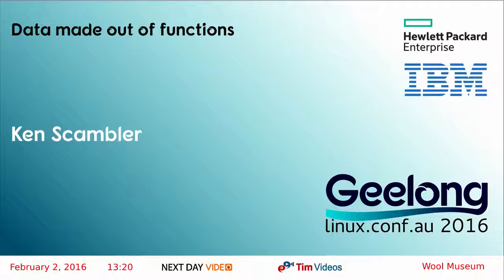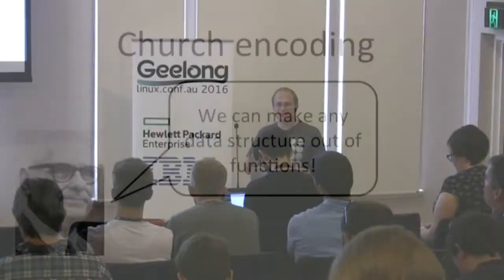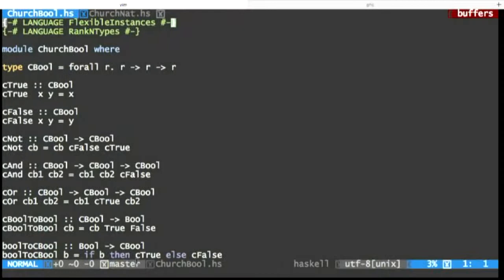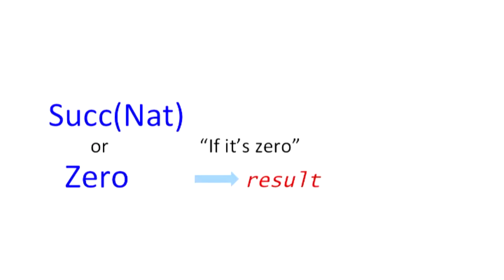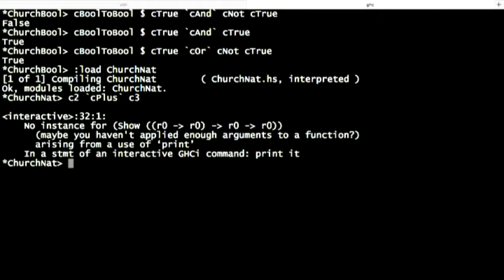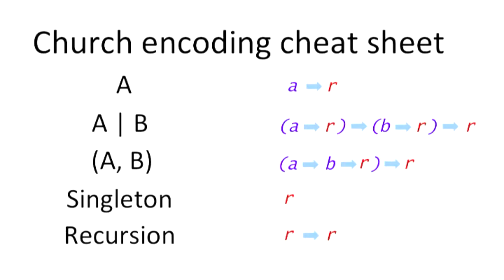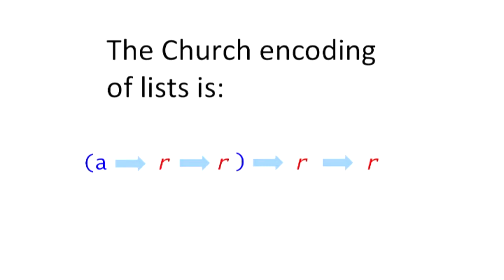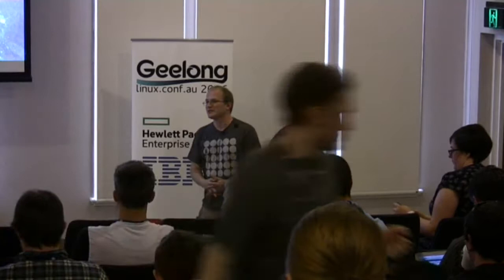Data made out of functions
Ken Scambler
Church Encoding is a fascinating technique whereby numbers, data structures, and just about anything can be built out of nothing but functions.

Ken will introduce Church Encoding and show how it can make numbers and data types materialise out of thin air.

Even better, he’ll show how Church Encoding is not only a neat party trick, but actually useful in real code, using examples in Haskell and Java.